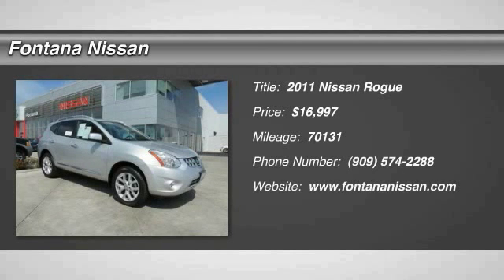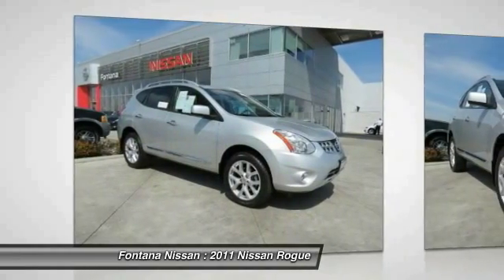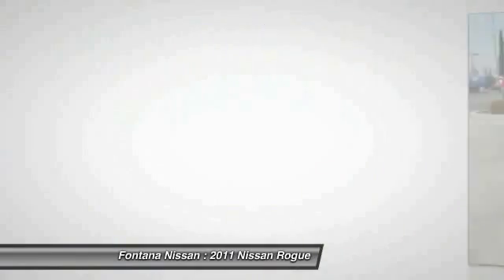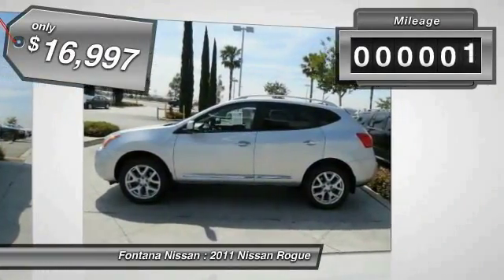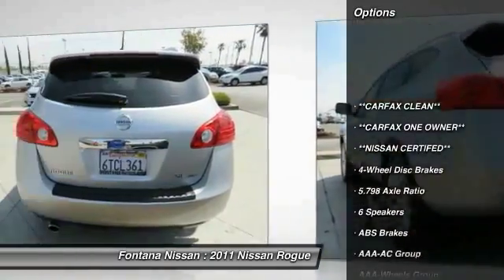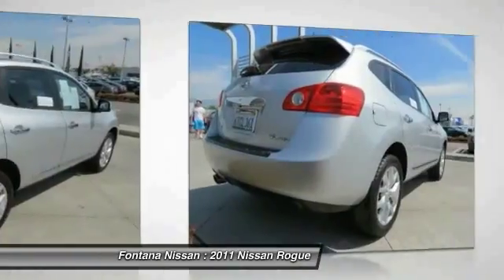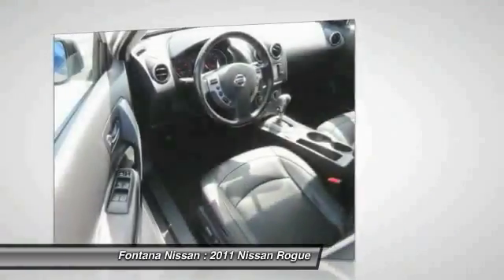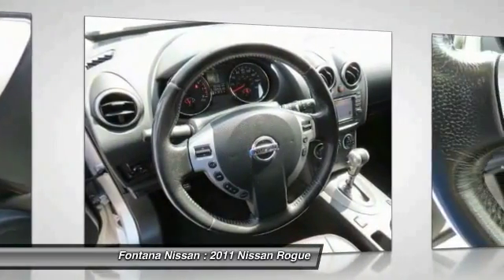2011 Nissan Rogue new, Altima, Maxima, Sentra, 370Z, Murano, Fontana, Rancho Cucamonga, Ontario, San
2011 Nissan Rogue SV

Fontana Nissan
16444 South Highland Avenue

**CARFAX ONE OWNER**, **CARFAX CLEAN**, **NISSAN CERTIFED**, NEW TIRES, NEW BRAKES, NAVIGATION AND BOSE PREMIUM SOUND!!!. Rogue SV and AWD. Be sure to take advantage of purchasing this handsome 2011 Nissan Rogue. With just one previous customer, this vehicle has been treated with kid gloves, and it shows. Nissan Certified Pre-Owned means you not only get the reassurance of up to a 7yr/100,000 mile Warranty, but also a 156-point inspection/reconditioning, 24/7 roadside assistance, trip-interruption services, and a complete CARFAX vehicle history report. brbrTO SEE MORE QUALITY VEHICLES LIKE THIS RIGHT OR DIAL .